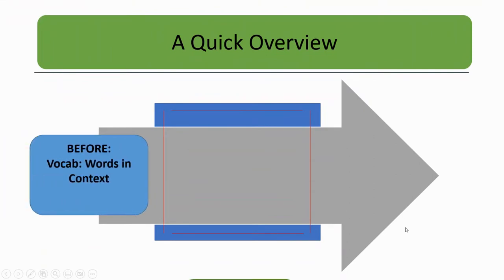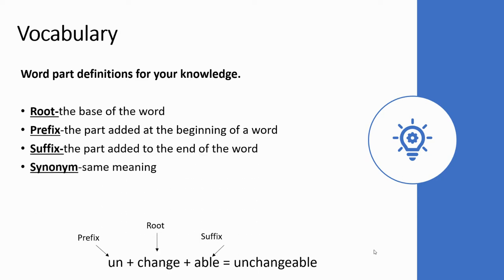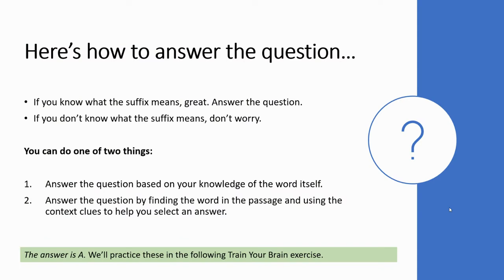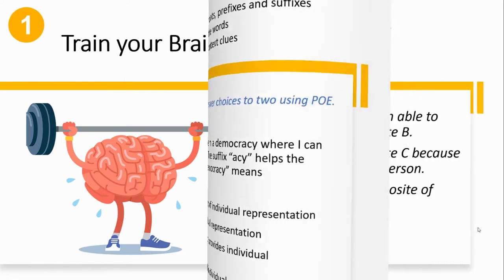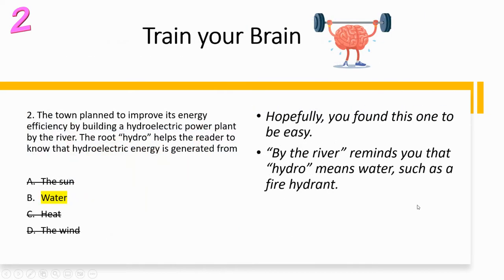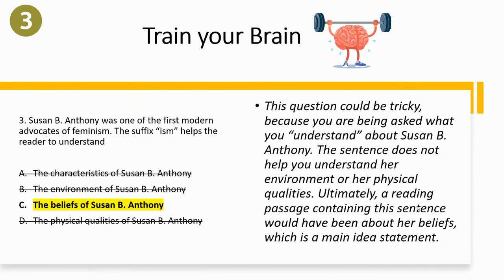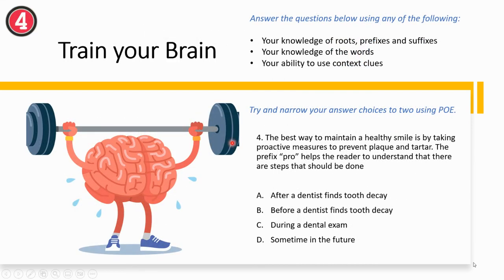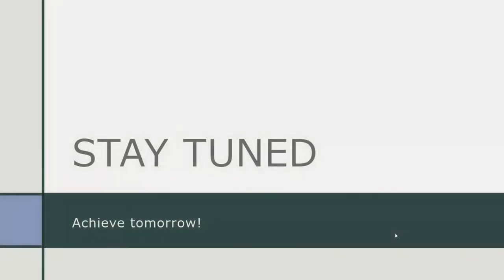Lit Survey 11 Nov. 9 Keystone Review Word Parts